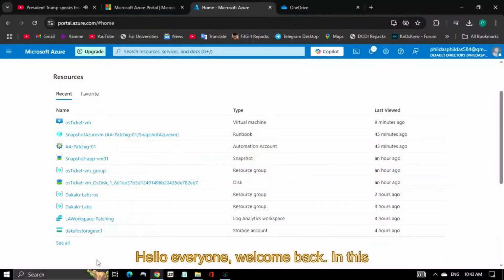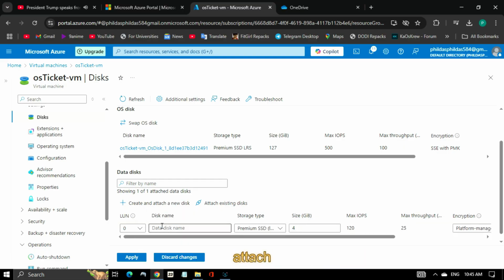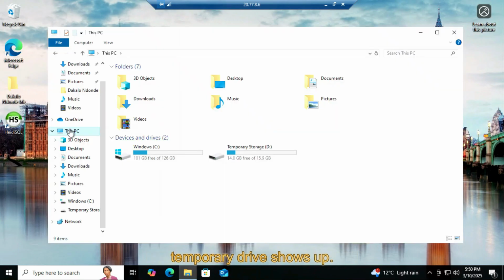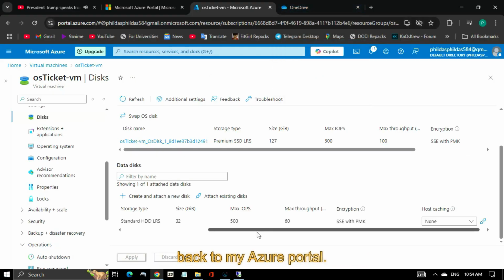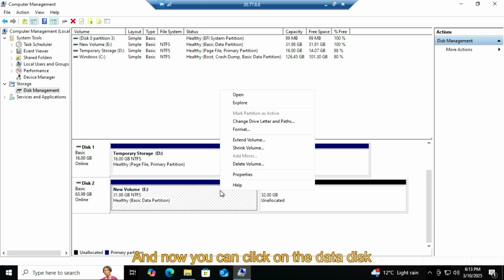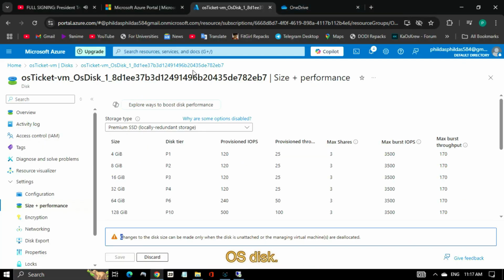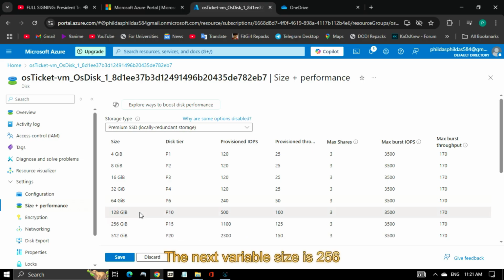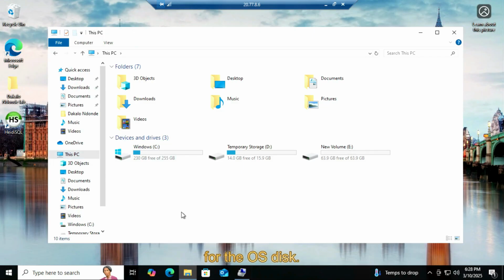Learn How To Add Data Disk & Extending OS Disk and Data Disk in Azure VM Guide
🚀 **Master Azure VM Storage Expansion | Step-by-Step Tutorial**
Unlock the full potential of your Azure Virtual Machines! In this hands-on guide, you'll learn:
✅ How to add data disks to an Azure VM
✅ How to extend your existing OS disk
✅ How to expand and manage data disks efficiently

Whether you're an IT professional or cloud enthusiast, this tutorial walks you through each step with clear instructions and practical insights.

🔗 Chapters included for quick navigation.
💬 Got questions? Drop them in the comments — let’s solve them together!

Chapters:
00:01 - Intro
00:35 - How to  Create & Attach a Data Disk | attach a Disk From Previous VM
02:21 - Initializing & Formatting  The Newly Installed Data Disk on The VM
04:18 - How To Extend an Existing Data Disk in Azure VM
05:57 - Prerequisites For Extending Os Disk In Azure VM
06:20 - What Happens when I try to Extend Os Disk Size While  My Azure VM is In Running
             State
07:26 - What Happens When I try to Reduce My Os Disk Size in My Azure Portal
08:31 - How to Extend Your Azure VM  Os Disk Size